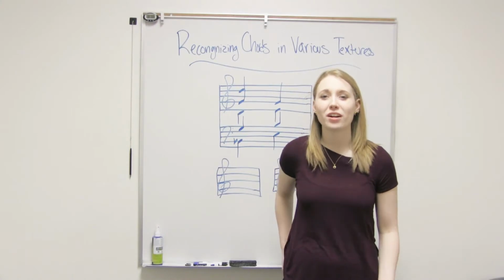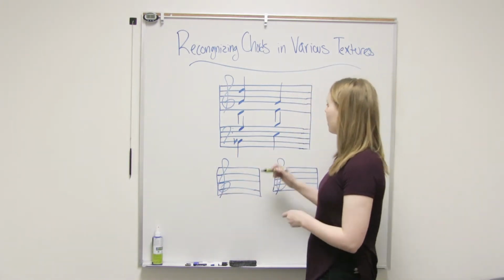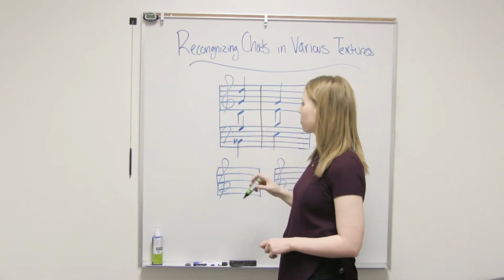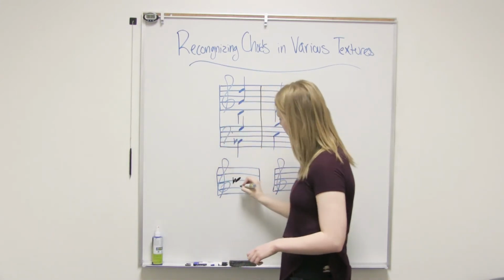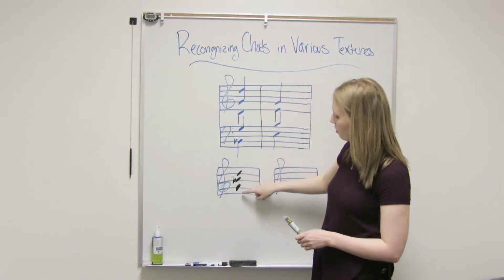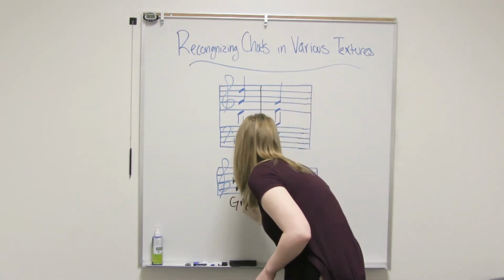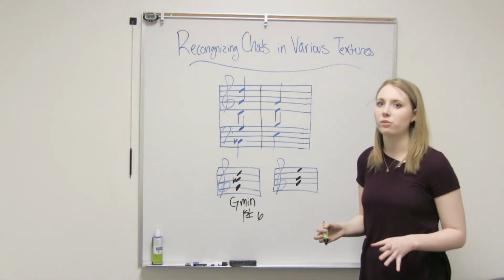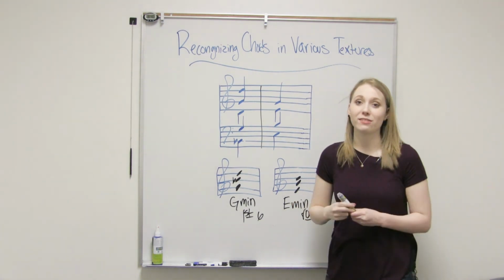Recognizing Chords in Various Textures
This musicianship video teaches how to recognize chords in various textures.